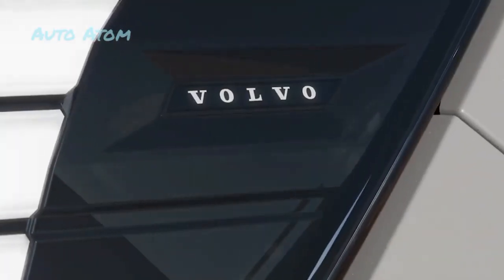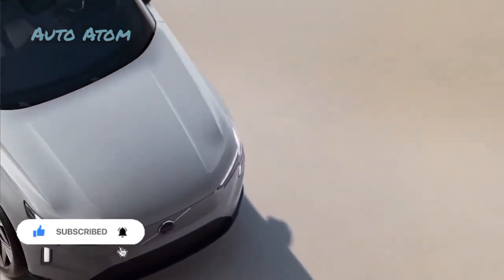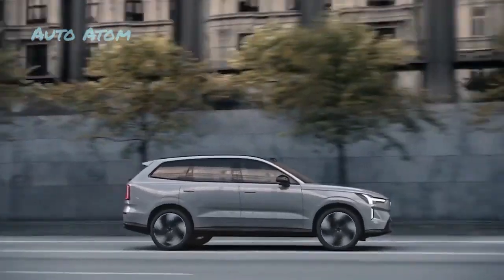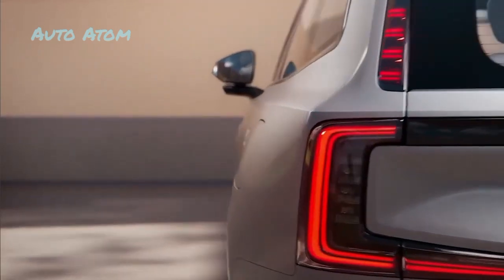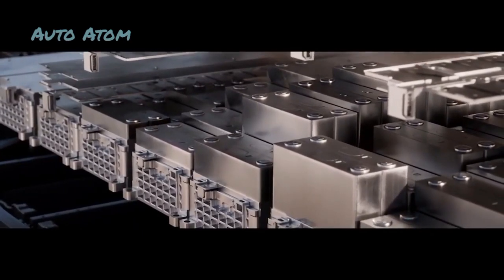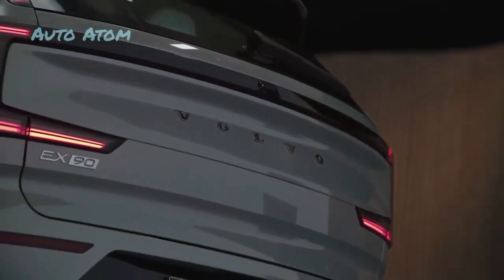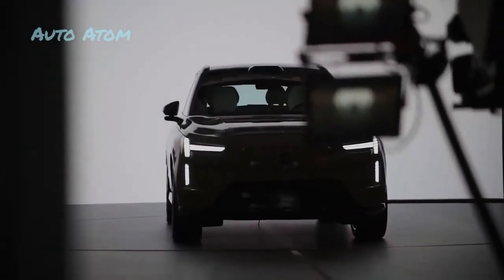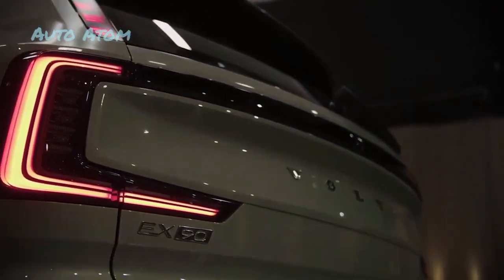new Volvo EX90 2023 review newEX90 #2023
Revolutionary flagship: presented the new Volvo EX90 electric crossover (video)
In Sweden presented the new Volvo EX90.  A large family crossover has replaced the XC90 model and has become the new flagship of the brand.  Details of the car were revealed on the official Volvo website.
    Volvo EX90 safety
 The developers believe that Volvo EX90 technologies can reduce the risk of serious accidents by 20% compared to the XC90's already safe predecessor.  All EX90s are equipped with automatic braking, lane marking and blind spot monitoring.  Electronics can recognize not only the driver's fatigue, but also the deterioration of his well-being, which can save a life.
    Specifications Volvo EX90 2023
At first, the top-end all-wheel drive version of the model with two engines with a total capacity of 503 hp will go on sale.  With.  and with a torque of 910 Nm.  It will be equipped with a huge battery of 111 kWh, providing a power reserve of 600 km.
You can charge an electric car in fast mode by 80% in 35 minutes.  An interesting detail: its charging is bidirectional, that is, it can power the house with electricity during power outages.